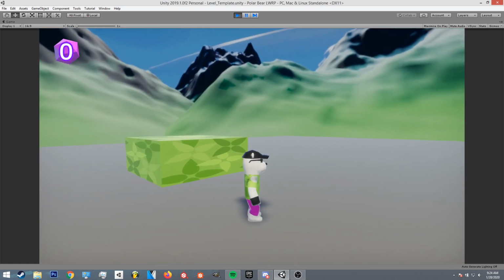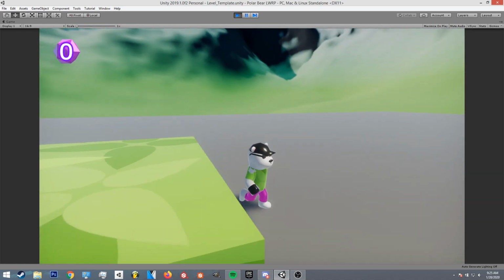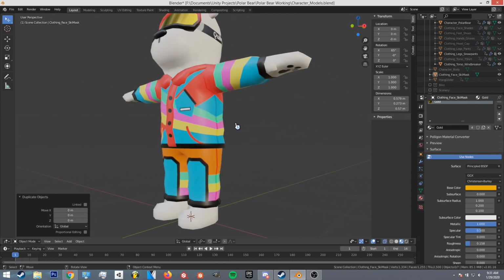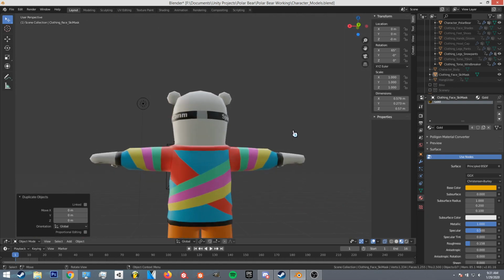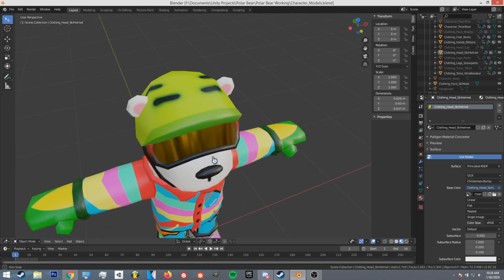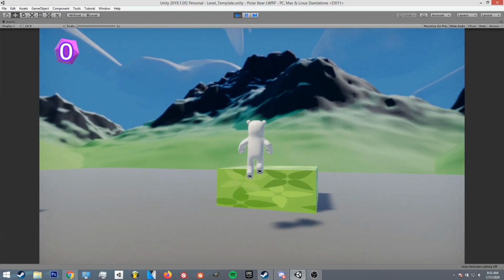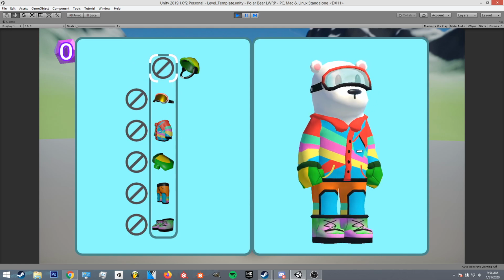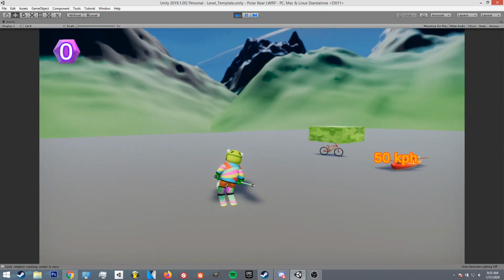Modelling some clothing items! (PART 20)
This week I spent my time modelling some cool skiing equipment for our polar bear friend!